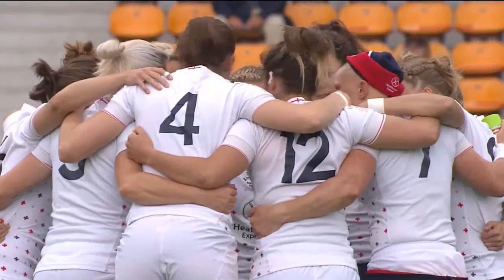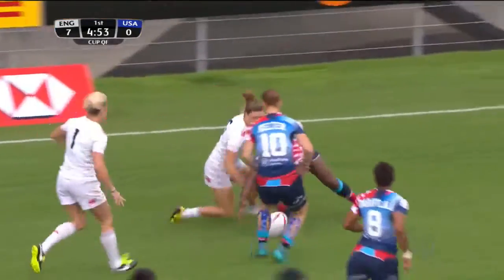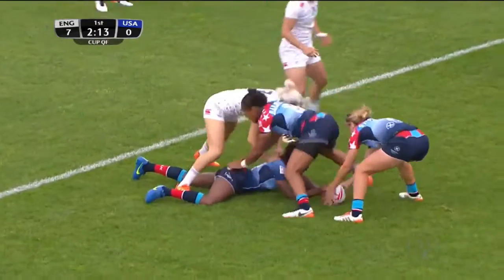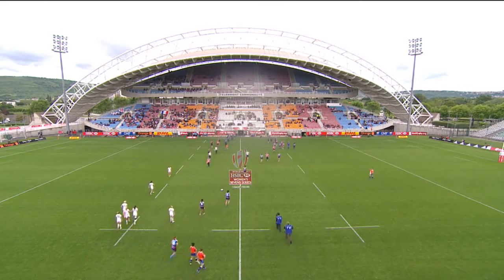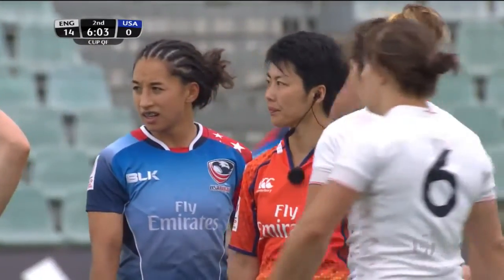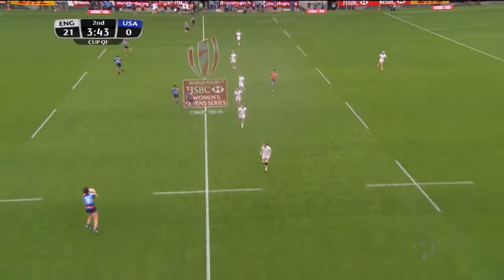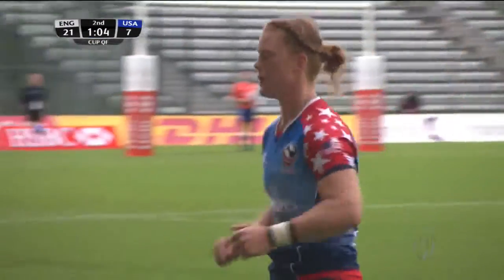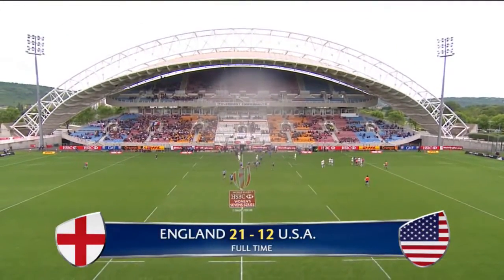2015 16 WSS ClermontFerrand Day 2 CupQF ENG vs USA